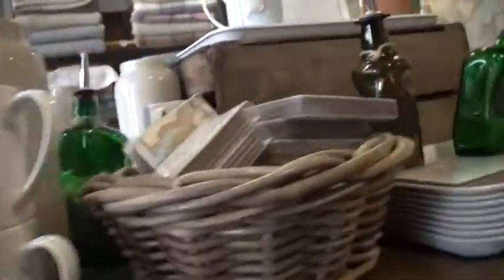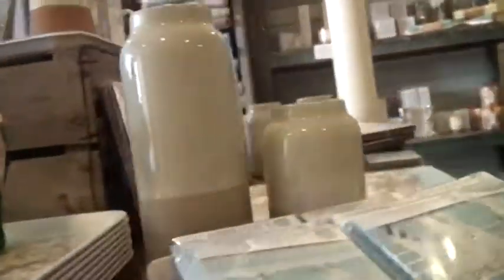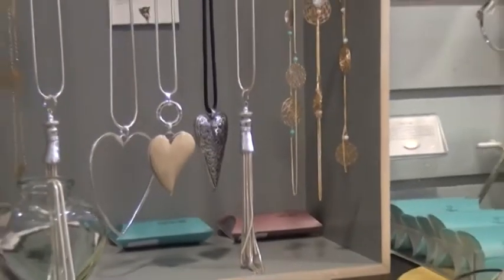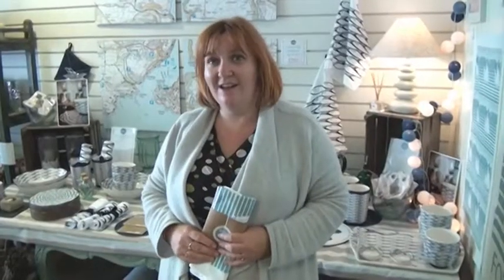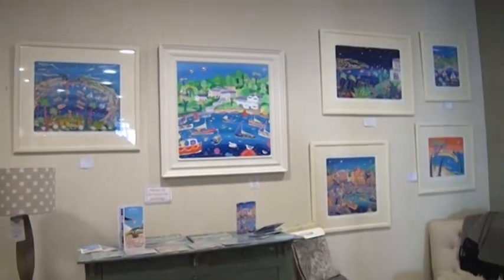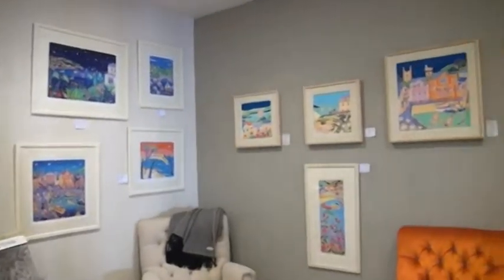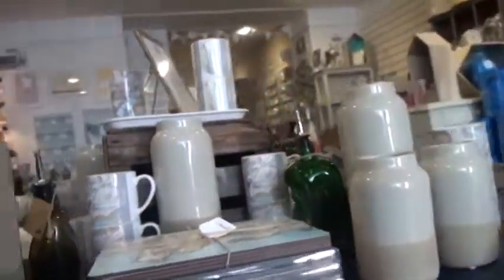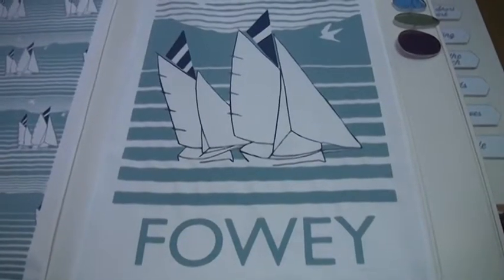Fowey Documentary - Cornwall Channel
This is a documentary that I created for the Cornwall Channel, to be then aired on Sky TV.